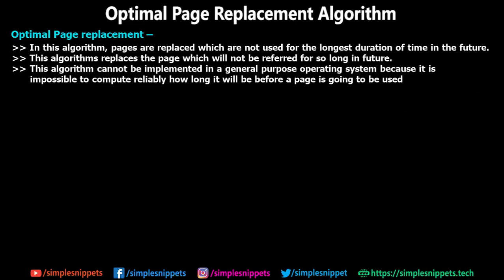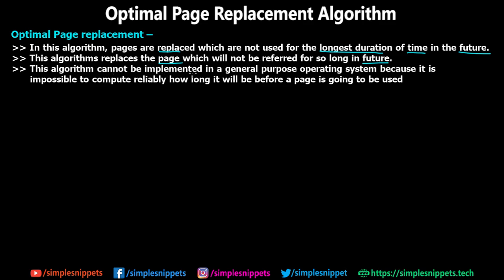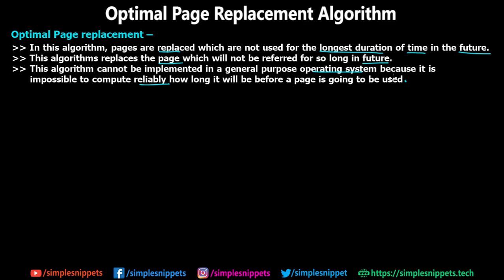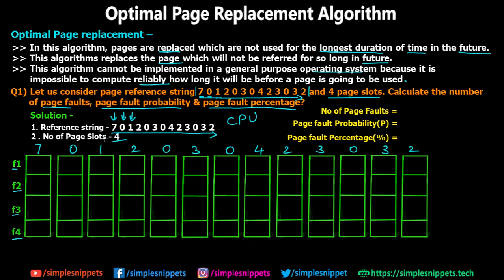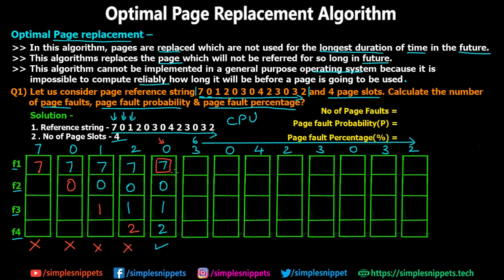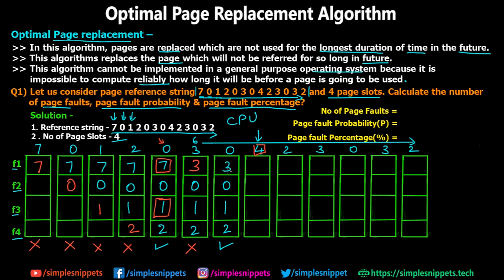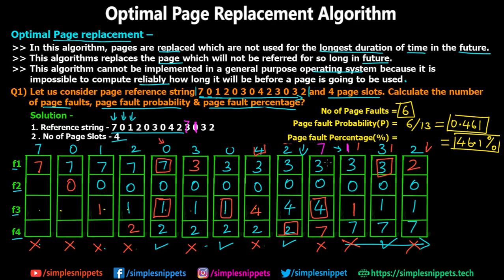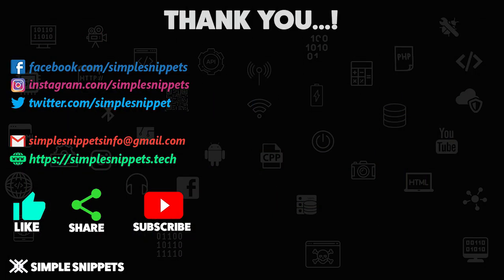Optimal Page Replacement Algorithm with Example in OS - Memory Management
In this video tutorial we will study and understand the working of Optimal Page Replacement algorithm in Operating Systems - Memory Management.
We will also solve an Optimal Page Replacement Algorithm Example problem.
Optimal Page Replacement Algorithm -
1. In this algorithm, pages are replaced which are not used for the longest duration of time in the future.
2. This algorithms replaces the page which will not be referred for so long in future.
3. This algorithm cannot be implemented in a general purpose operating system because it is impossible to compute reliably how long it will be before a page is going to be used